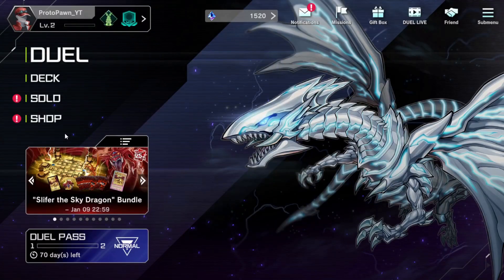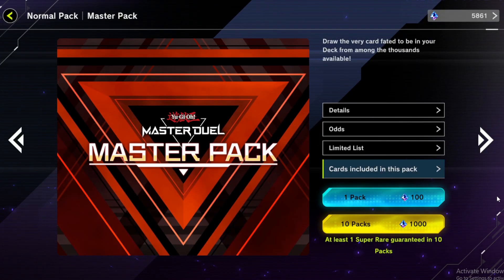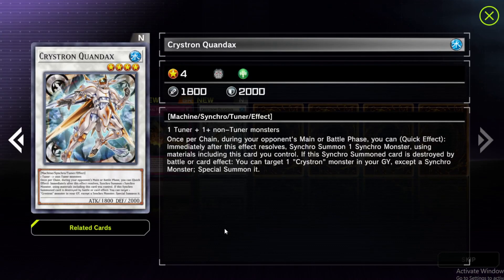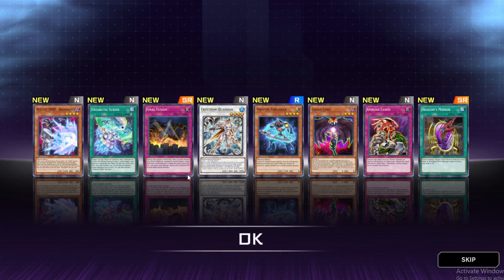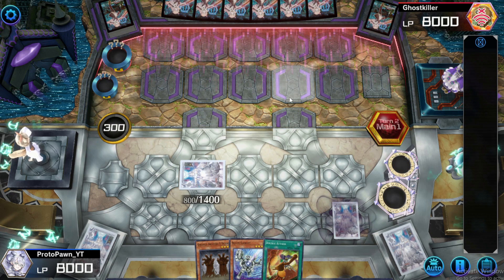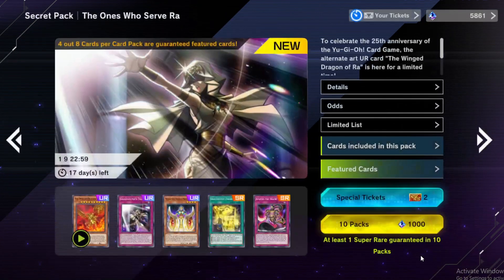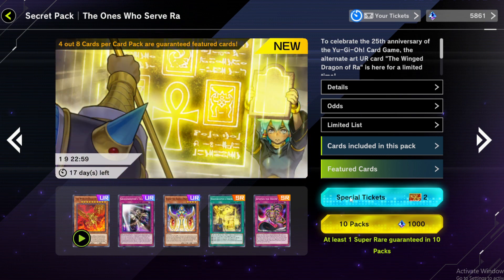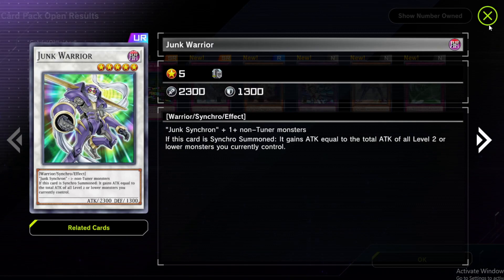Exosister vs Heart of the Cards! Yugioh M.D. Masochist Challenge Ep12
_Channels I follow for Yu-Gi-Oh content. Check them out!_
_YouTuber Credited for the creation for this challenge_

_My Socials'_
Twitter(X)  @protopawn
Facebook ProtoPawn YT